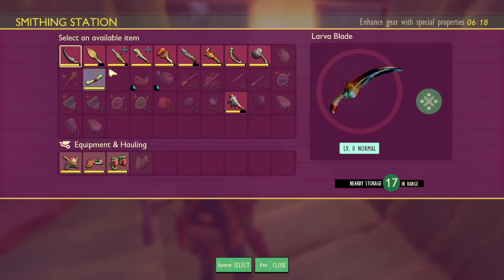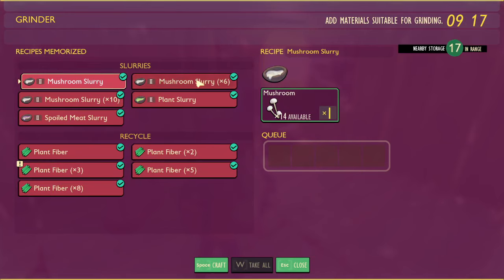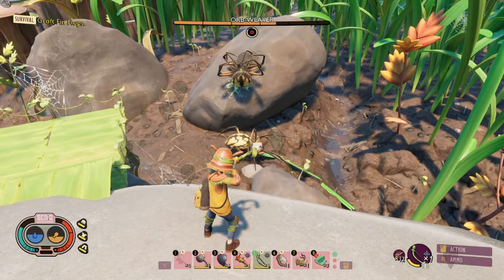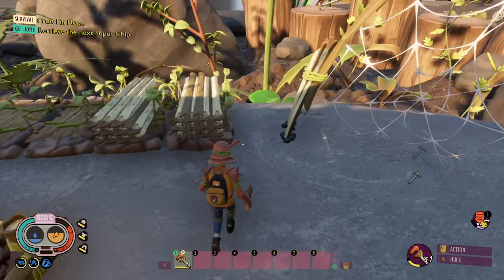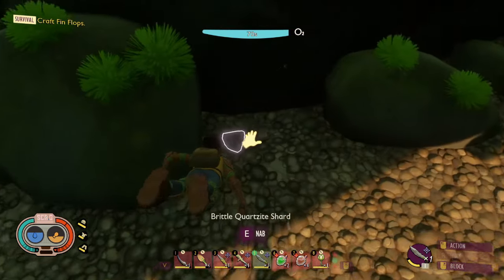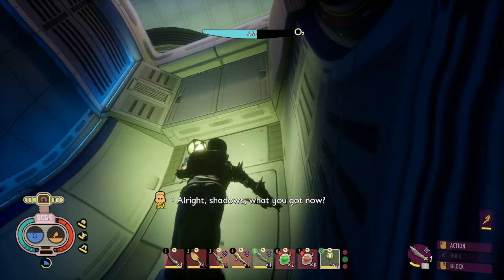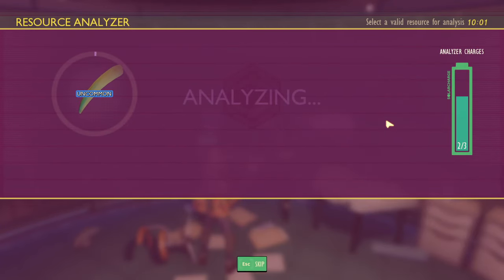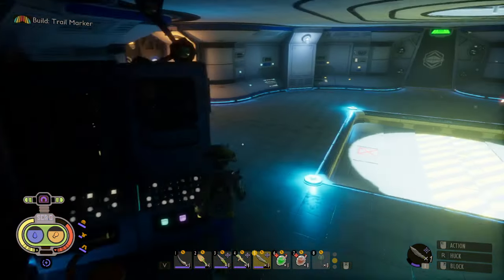Grounded | 8 Legged Welcoming Party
✅️CPU-AMD Ryzen 3 2200G w/ Radeon Vega Graphics 3.5GHz
✅️Ram-16GB DDR3
✅️Mouse-Logitech G502 HERO Optical Mouse
✅️Monitor-Sceptre E249W-FPT 23.8" Full HD (1920x1080) 75Hz 1ms IPS
✅️Headset-Logitech - G635 Wired 7.1 Surround Sound Over-the-Ear Headset

Carny17